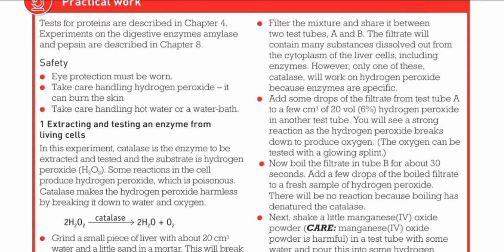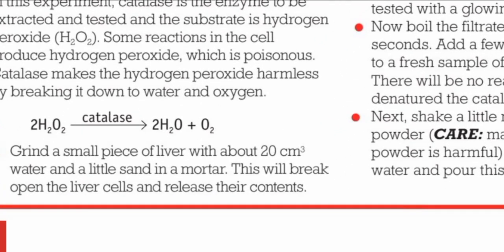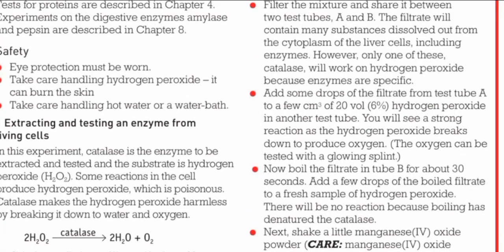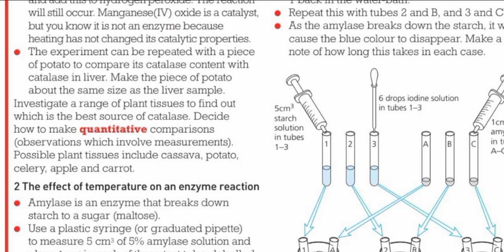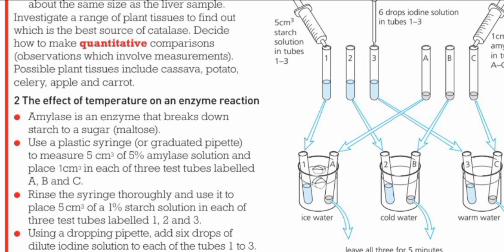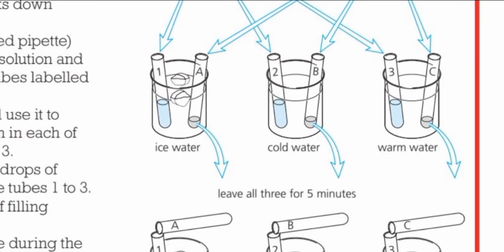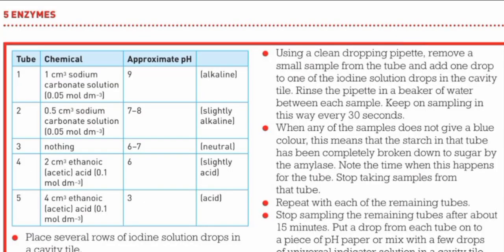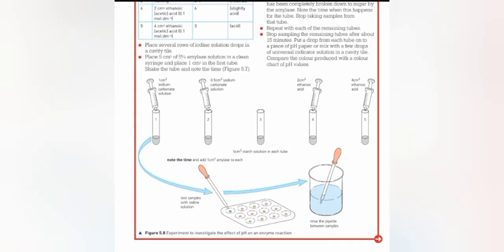Enzyme Practicals | O Level Biology 0610 | BioCore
Welcome to BioCore, your dedicated platform for mastering O Level Biology 0610 with a strong focus on practical understanding and exam success.
This section is designed to provide a clear and structured approach to enzyme practicals, covering essential experiments such as catalase activity, the breakdown of hydrogen peroxide, and the investigation of temperature and pH on enzyme function. Each practical is explained step by step, with emphasis on method, observation, results, and conclusion to ensure complete conceptual clarity.
The content is fully aligned with the O Level Biology syllabus and supports students in developing the skills required for practical-based questions, including data interpretation, analysis of results, and accurate scientific explanations. Special attention is given to common exam requirements, helping students avoid mistakes and improve their answering techniques.
This resource is ideal for students preparing for assessments, revisions, and final examinations, providing both theoretical understanding and practical application in a clear and professional manner.